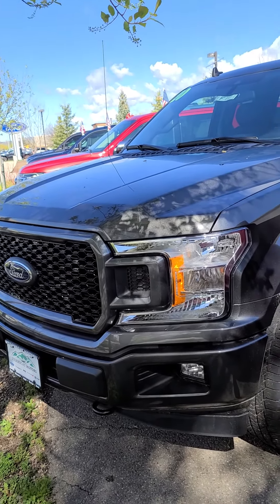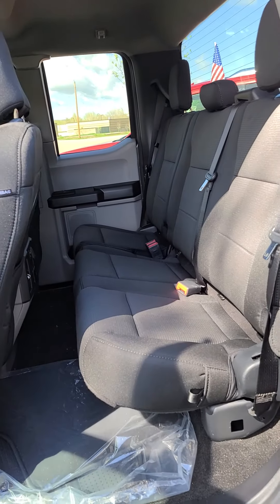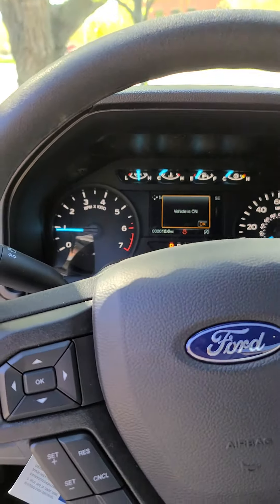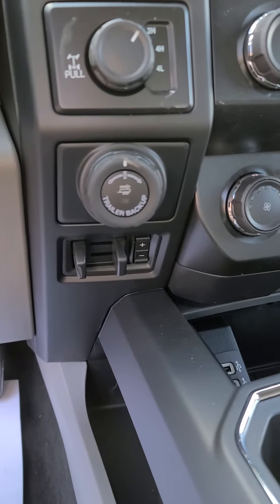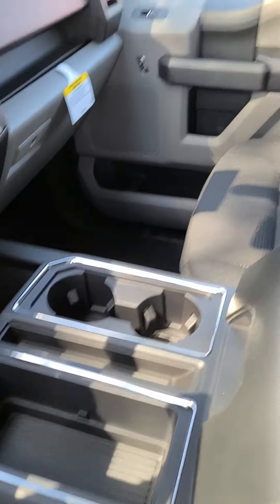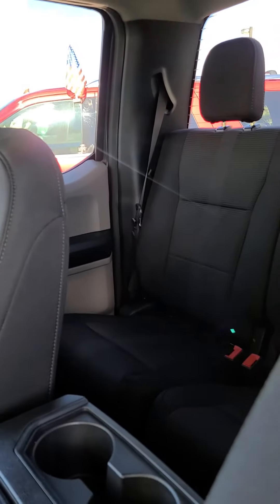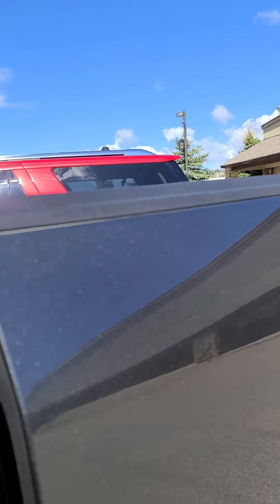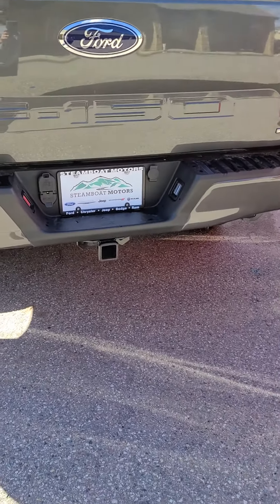F8671 FORD F150